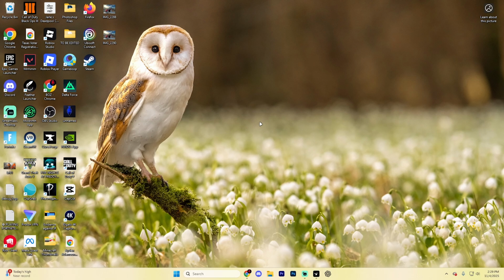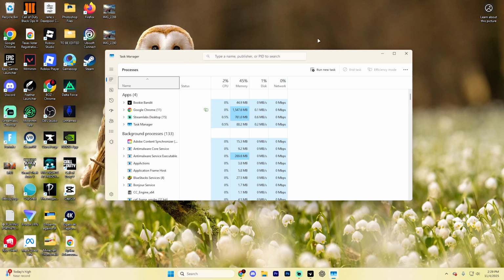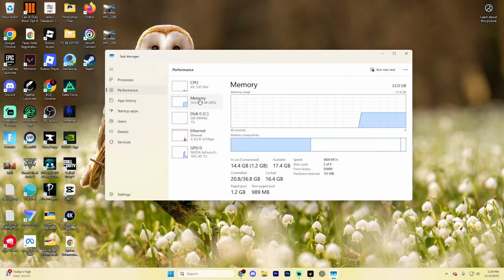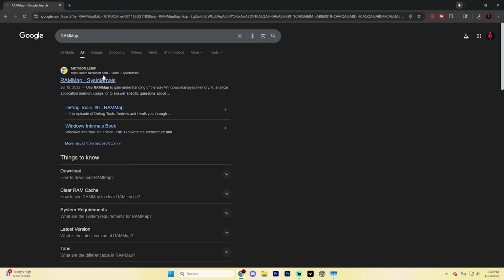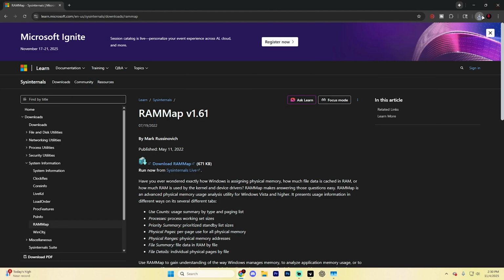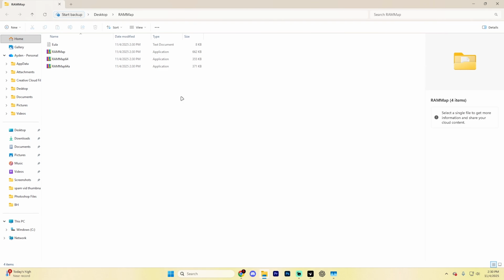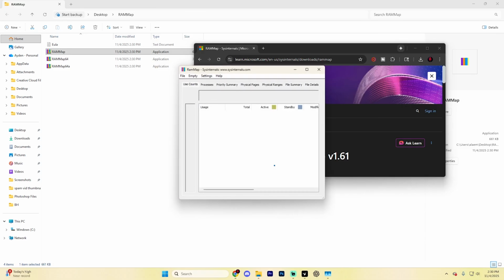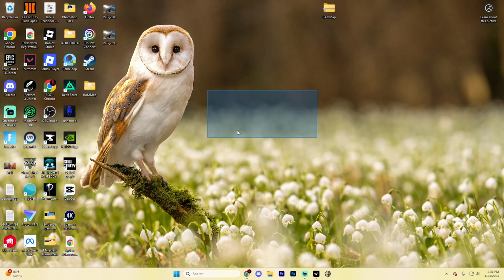How To Clear RAM Cache In Windows 11 or 10 - Step By Step